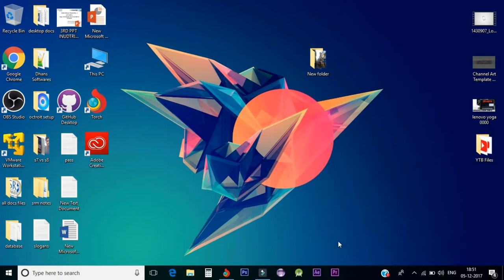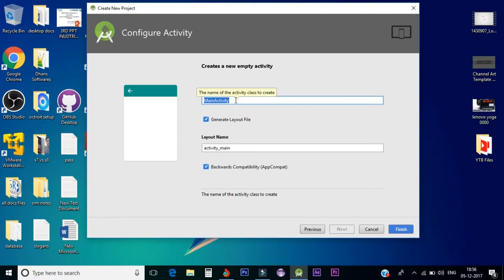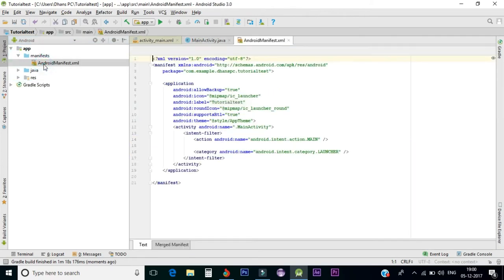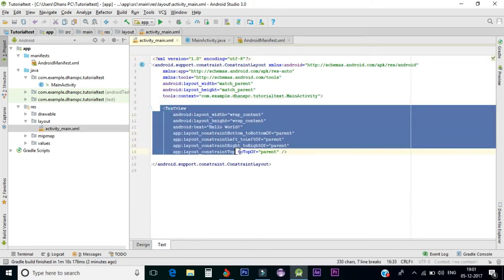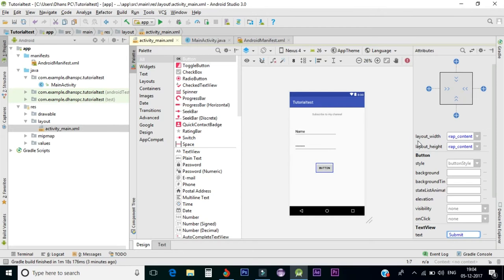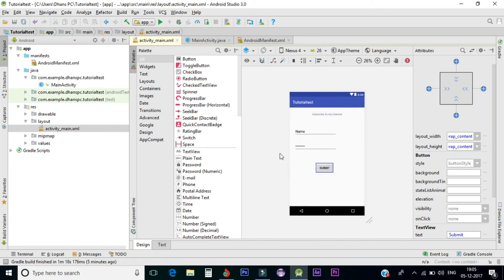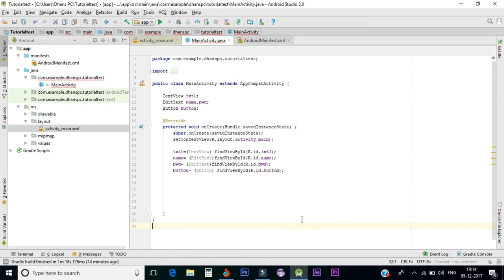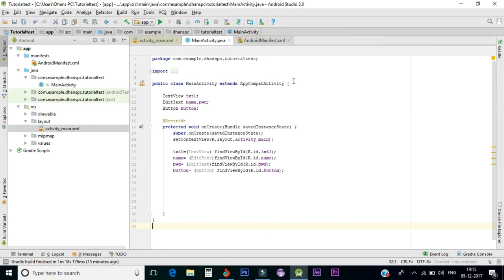Android Tutorial- EP#1|| Basic structure & Overview of apps|| Android Studio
Hello YTBSQUADS out there. This is the whole new series of android app development specially dedicated to all the ytbsquads and viewers. So watch the video completely and start coding and shine in life.

Products that I use:
1) Canon 700d
2) Studio lights
3) Tripods